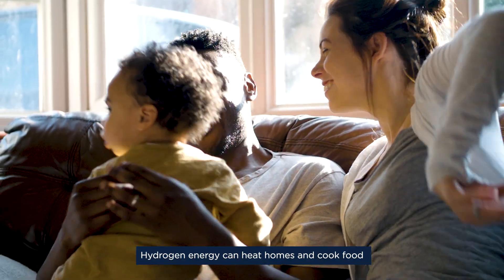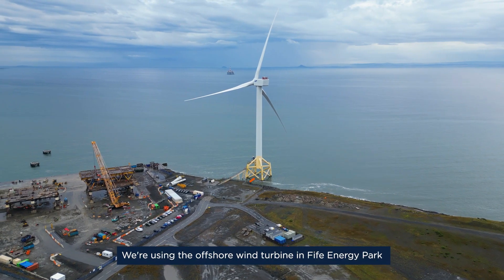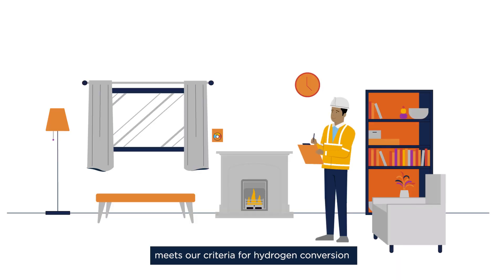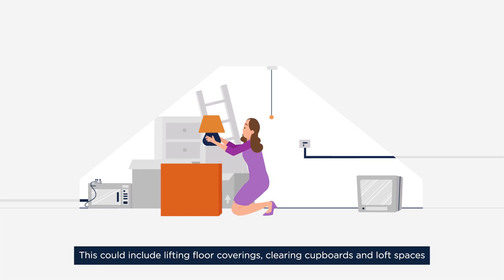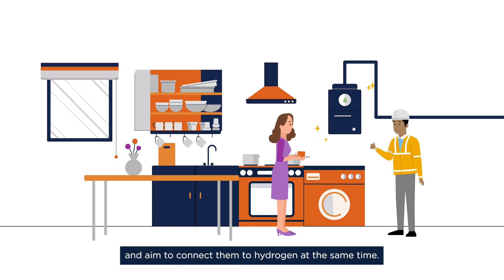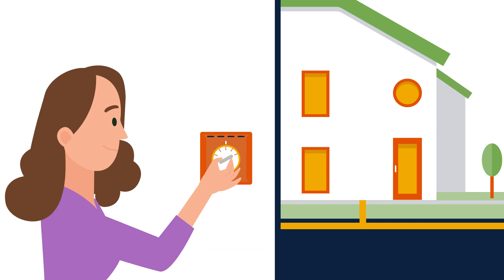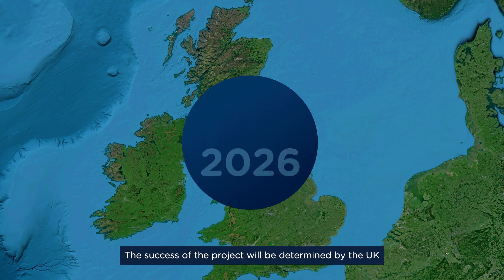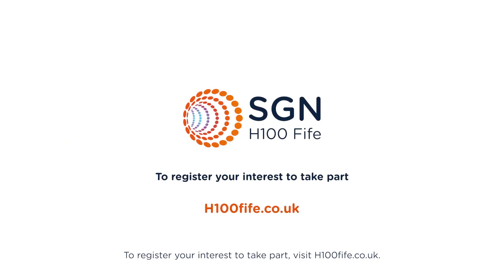H100 Fife: Our customer journey | Future of gas | SGN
H100 Fife will be the world's first green hydrogen gas network in Buckhaven and Denbeath, Fife. It will provide critical evidence for the UK Government’s hydrogen for heat policy decision in 2026.

Everyone who takes part will use green hydrogen, instead of natural gas, for heating and cooking. They will be playing an important role in the battle against climate change. If you have already registered or are considering participating in the project, or just want to find out more about it, then this video is for you. It explains how our hydrogen will be produced and what participants in our world-first project can expect throughout the different stages of the project.